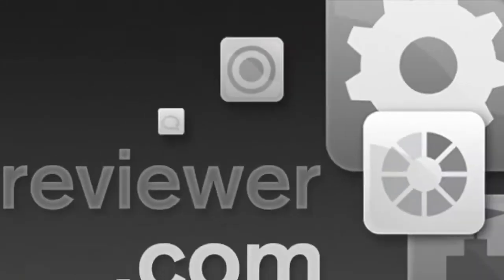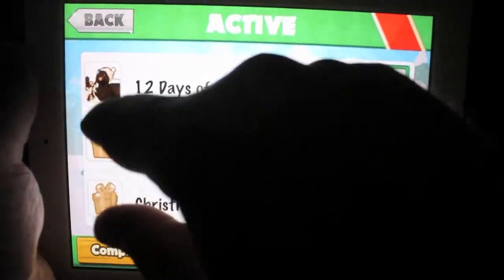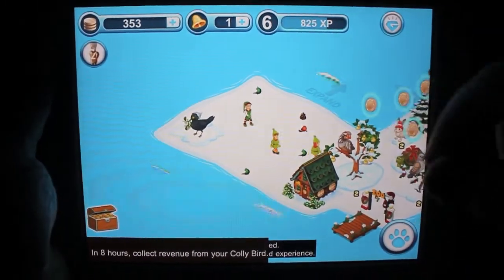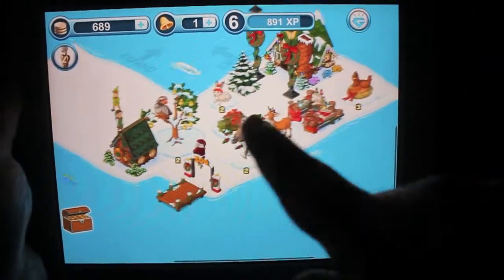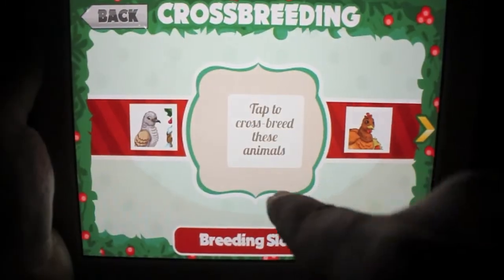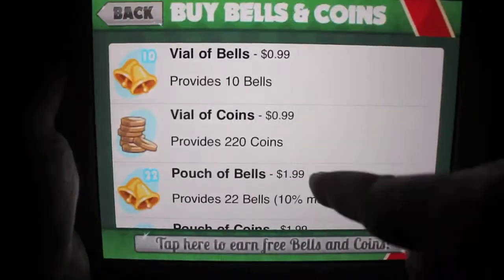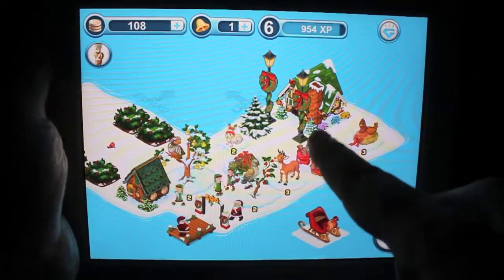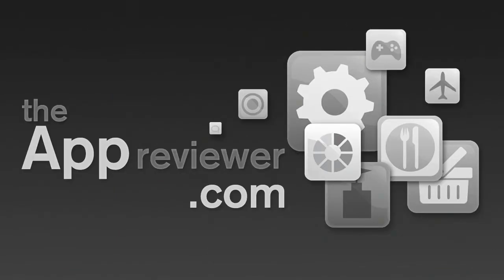Pet Zoo: Santa's Quest App Review iPhone/iPod/iPad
For the full review check out

App Review of Pet Zoo: Santa's Quest

Download - (FREE)